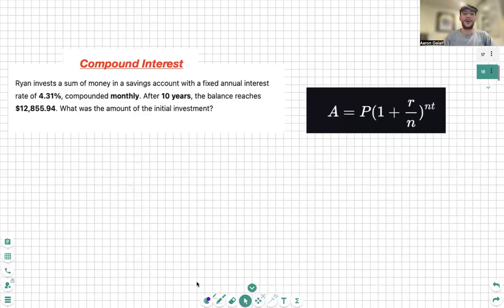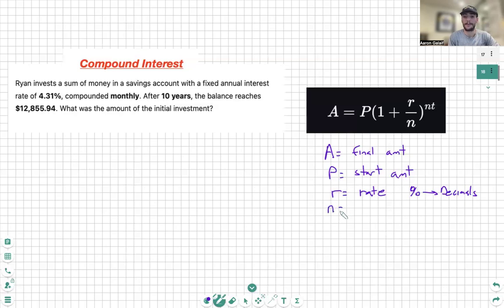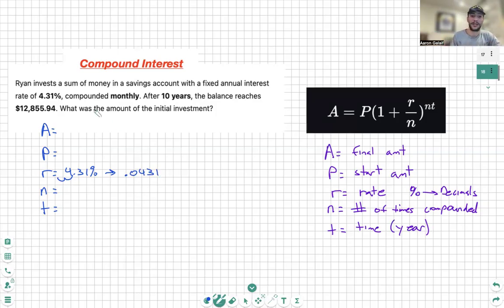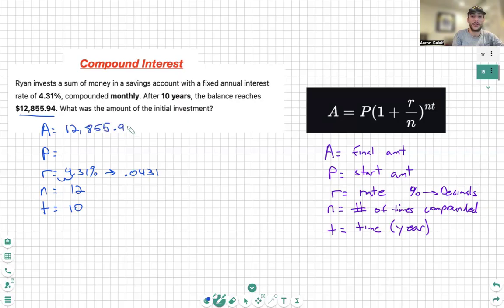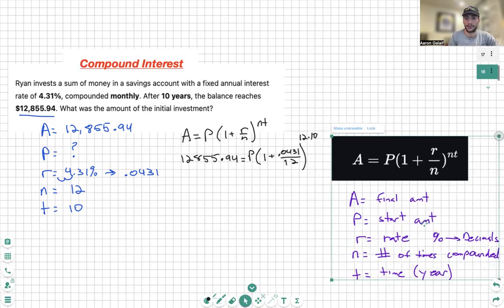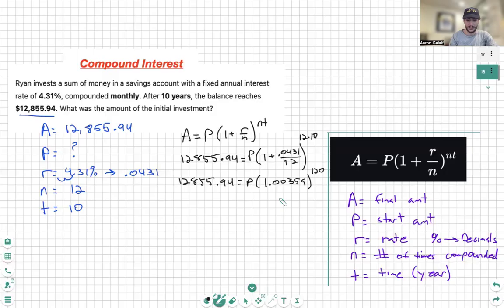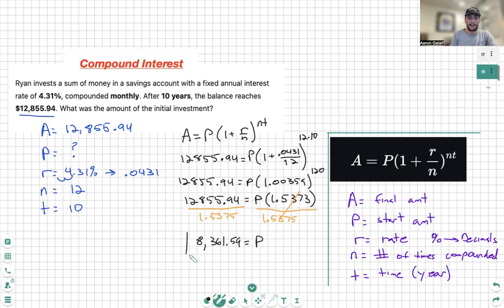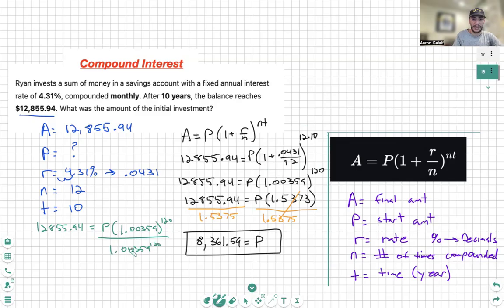Compound Interest Formula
📢 Master the Compound Interest Formula! 📢

In this video, we’ll break down how to use and solve the compound interest formula step by step. Whether you’re studying for a math class, learning finance concepts, or just curious about how investments grow, this video will make it simple!

What you’ll learn:

✅ The compound interest formula and what each variable means
✅ How to identify given information and find missing values
✅ Step-by-step problem-solving techniques to confidently tackle any compound interest question

By the end of this video, you’ll know how to calculate future values, initial investments, and interest rates with ease!

💡 Have a math question? Drop it in the comments, and I’ll make a step-by-step video for you!